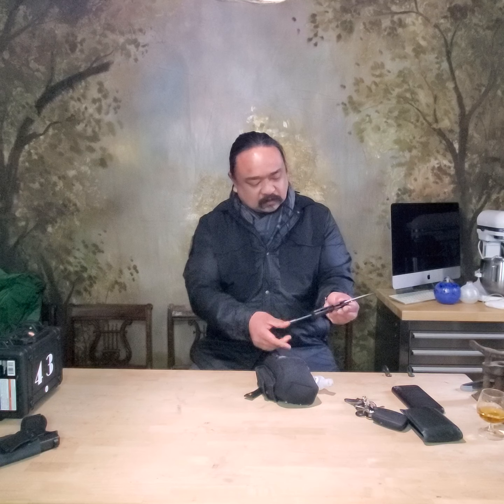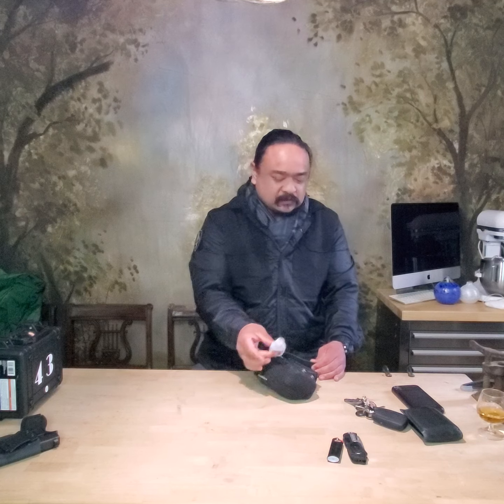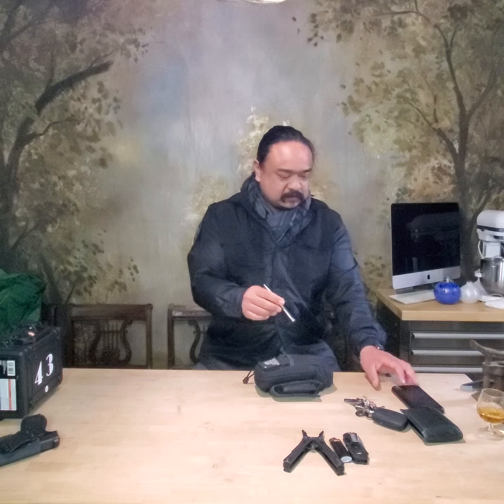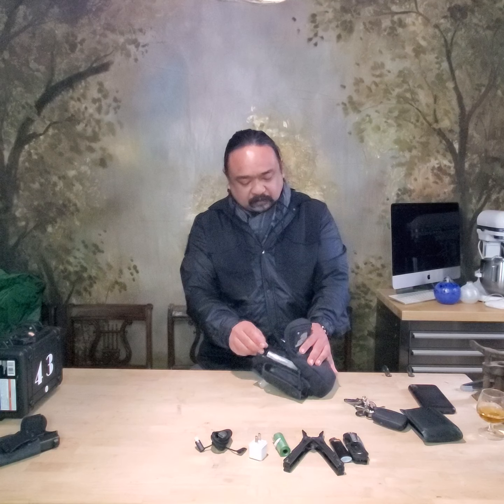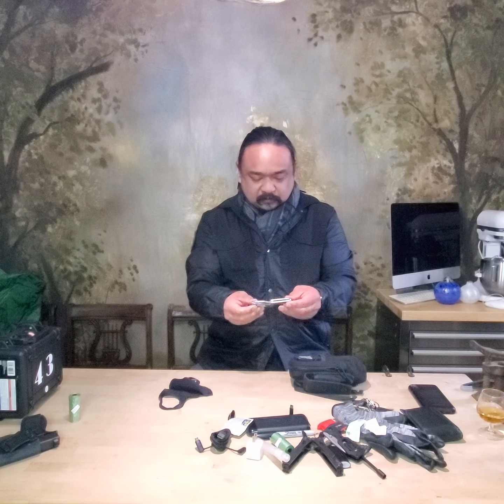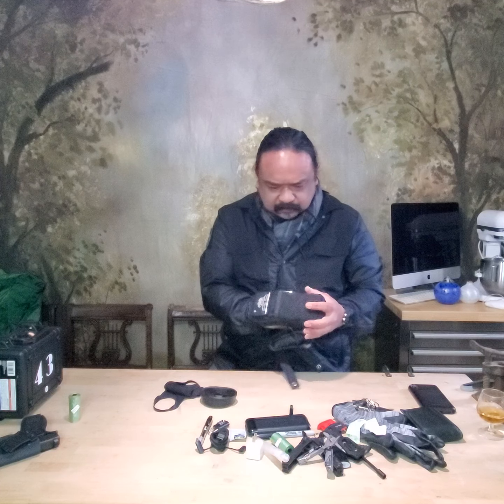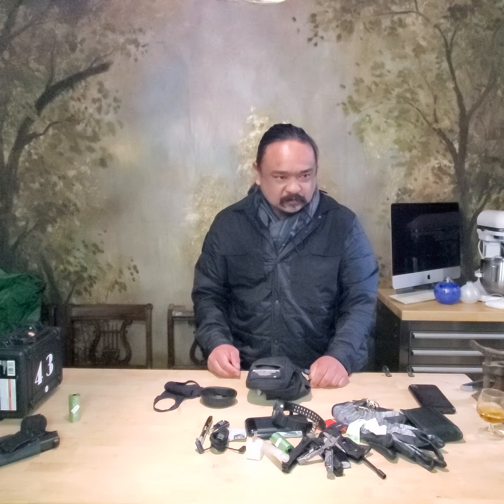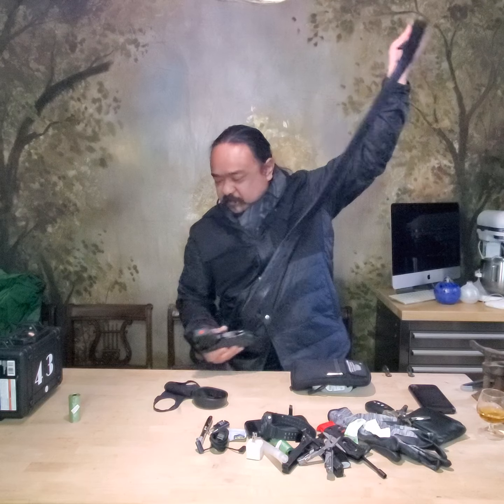CA EDC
California Edition - Every Day Carry  (EDC)
NO concealed weapons permit (CCW - carrying a concealed weapon)